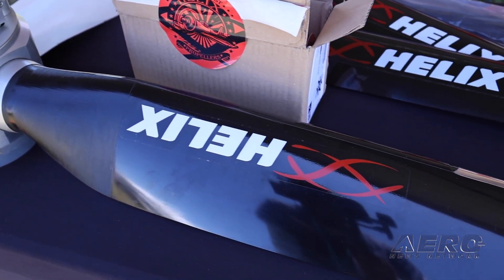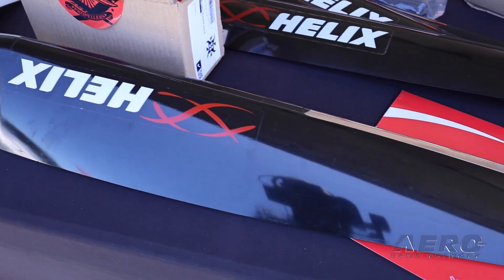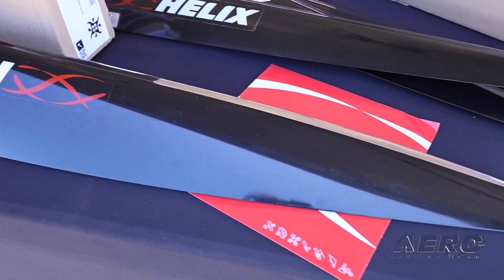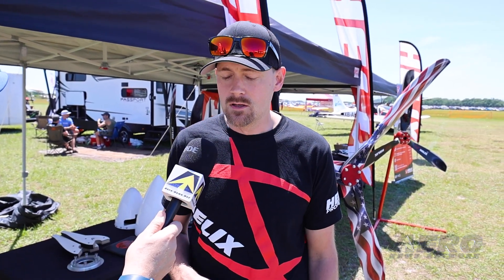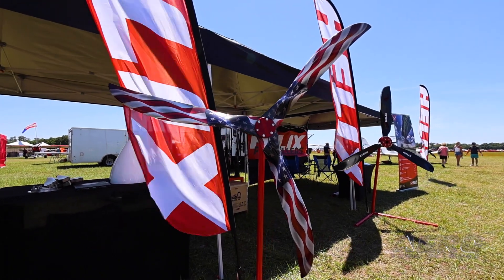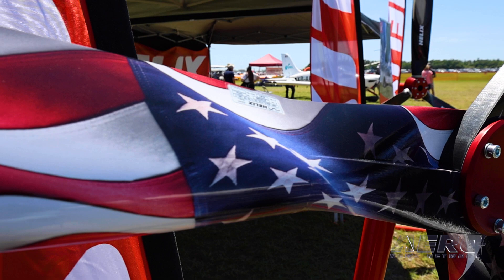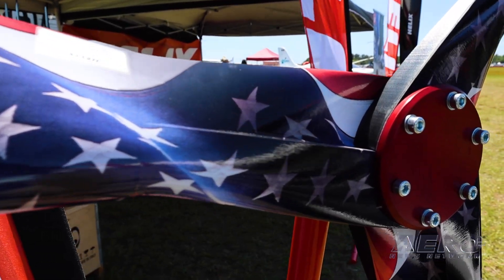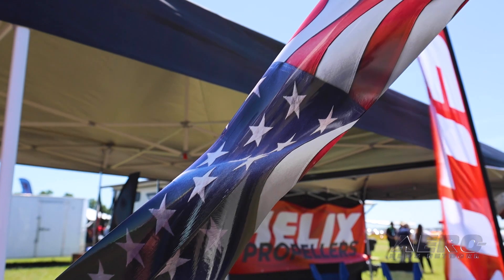Aero-TV: Helix Propeller Is Ready To Tackle the US Market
German Prop Manufacturer Shows Off At SUN 'n FUN

Helix Propeller's Business Unit Manager Nikolaus Von Kummer brought out some of their best work to Sun 'n Fun 2024, making a splash in the US market after building up a fanbase abroad. Helix Propellers have been a staple in the European sport market for 30 years, so they've got plenty of experience in making a lightweight, strong prop that strikes the right kind of balance with an LSA.

Helix has an affinity for glass and carbon fiber composites, well suited to the Rotax family of LSA mills.  Ground adjustable, fixed pitch, and constant speed props are all in the mix, making them an easy stop for nearly anyone looking to finish up their experimental or LSA, up to about 200 horsepower.

Helix is taking care to deepen its roots here. While it's been largely absent from the aircraft market, Helix has been a common sight in the paramotor world, so they have plenty of headway in their quest to tackle the US domestic market.